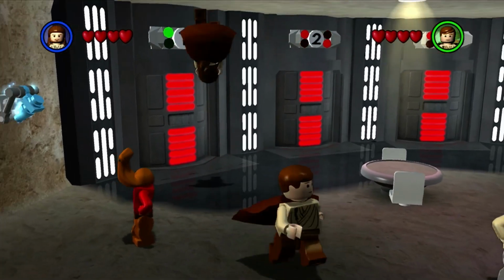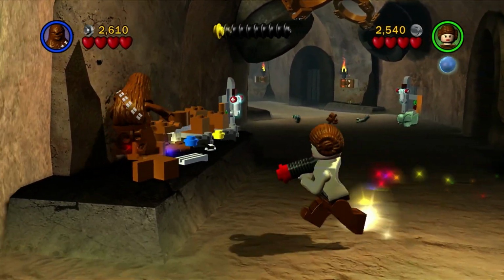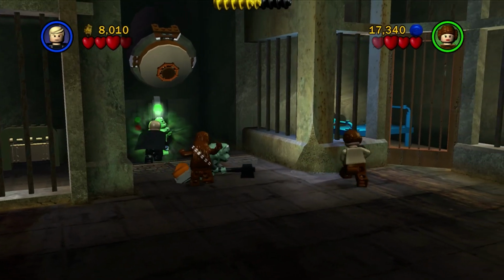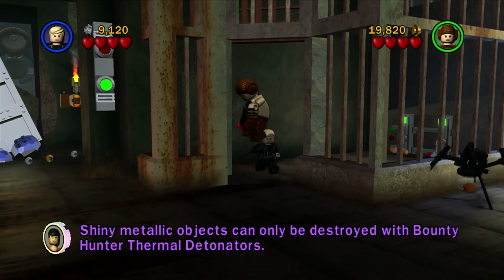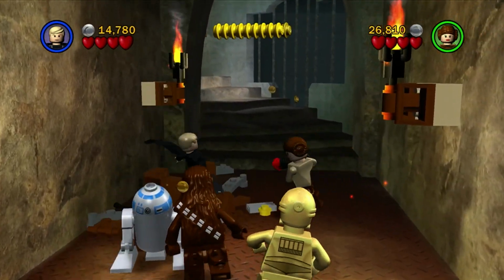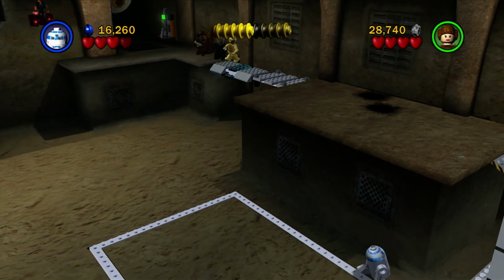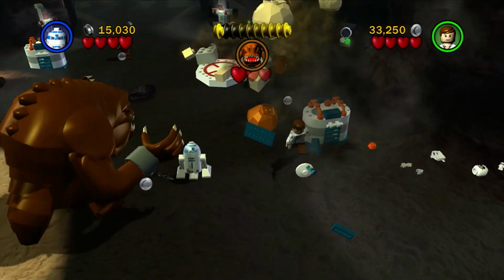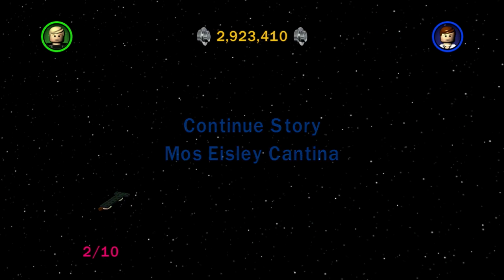JABBA'S PALACE! | Lego Star Wars The Complete Saga CO-OP Episode 31 | Cable Let's Play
Hello guys and welcome back to another episode of the Lego Star Wars the Complete Saga co-op series! Today on episode 31, we're investigating Jabba's Palace because some droids seemed to have gotten themselves in  a situation!

Lego Star Wars: The Complete Saga is a Lego-themed action-adventure video game based on the Lego Star Wars line of toys. It is a combination of the game Lego Star Wars: The Video Game (2005) and its sequel Lego Star Wars II: The Original Trilogy (2006), which span the first six episodes of the Skywalker Saga. The game was announced by LucasArts on 25 May 2007 at Celebration IV and was released for the Xbox 360, PlayStation 3, Wii, and Nintendo DS on 6 November 2007 in North America. The game was later released on Microsoft Windows on 13 October 2009, macOS on 12 November 2010, iOS on 11 December 2013, and for Android on 1 January 2015.

If you guys enjoyed this episode and want to see more, please be sure to drop a LIKE below! We'll be sure to continue uploading daily let's plays featuring our usual members! Be sure to leave your suggestions below in the comments, and don't forget to answer the question of the day!

NOTE: Our videos are rated PG-13 under the Motion Picture Association of America film rating system. They contain language that can be hurtful or offensive to children such as profanity or mature topics. Videos may also contain references to violence, drugs, alcohol, and sexual content. Children under the age of 13 are strongly suggested to watch with parental supervision.

You can engage with the Couches n' Cables community using THESE websites!

Here's some common games we play:

Super Mario Games, Kirby, Minecraft, Bloons Tower Defense, Super Smash Bros, Plants vs Zombies, Mario Kart, Mario Party, Lego Star Wars, Splatoon, Pokemon, Overcooked, Tony Hawks, Burnout, Luigi's Mansion, Halo, and more!